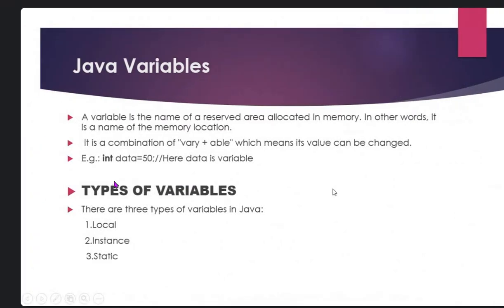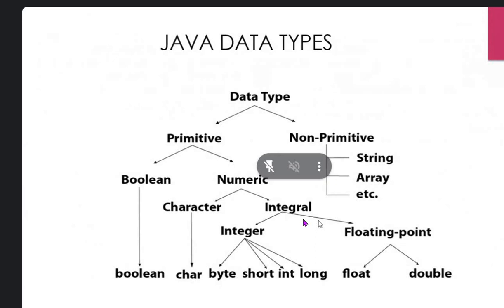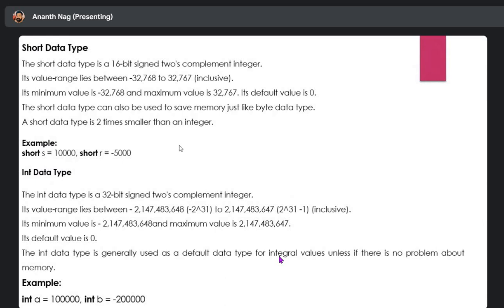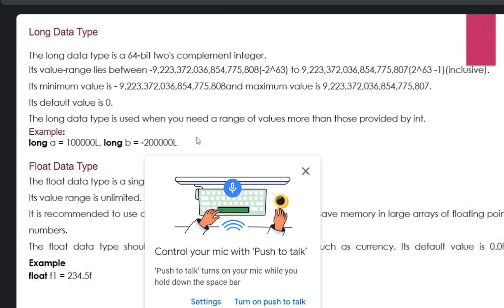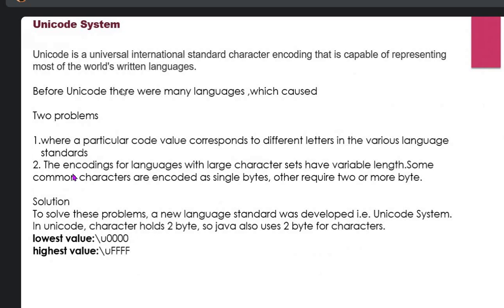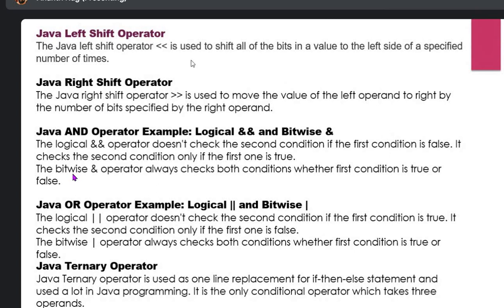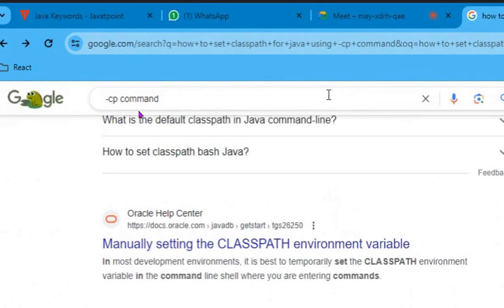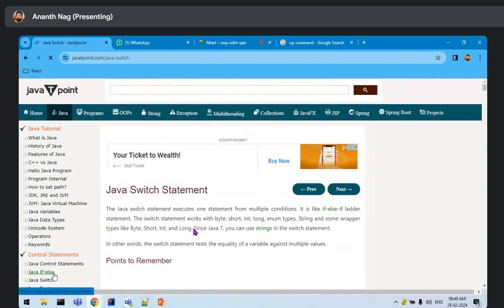Variables, DataTypes, Operators, Keywords In Java